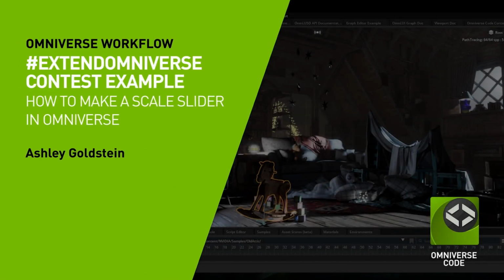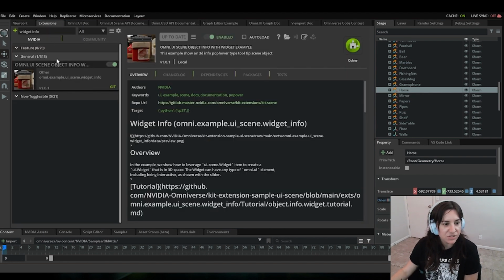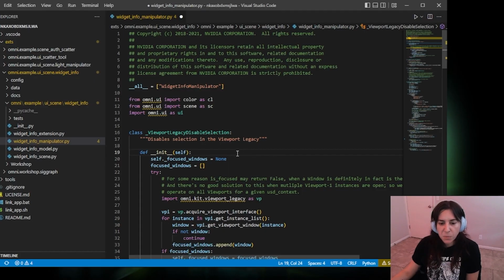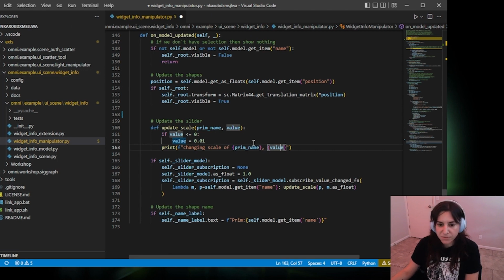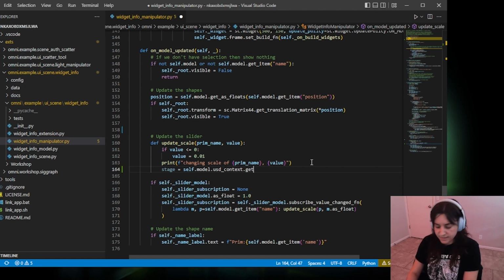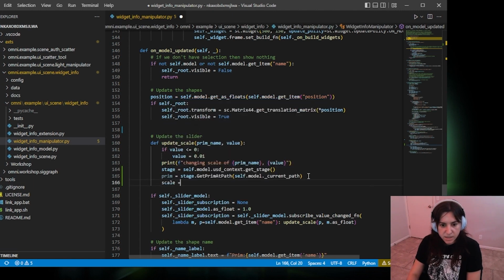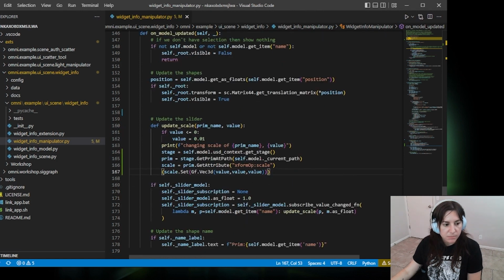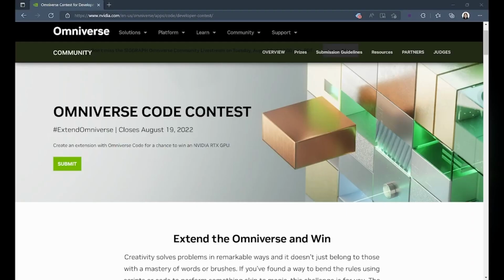ExtendOmniverse Contest Example - How to Make a Scale Slider in Omniverse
This video shows users how to add functionality to the scale slider in the Widget from the Sample Widget.